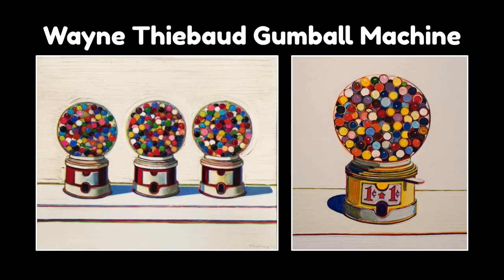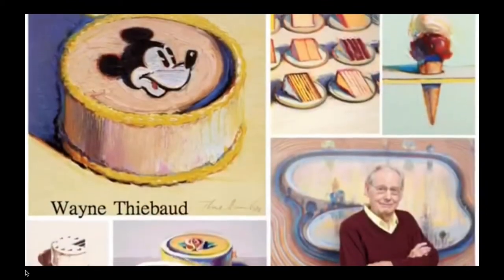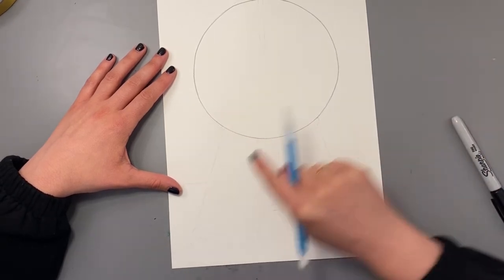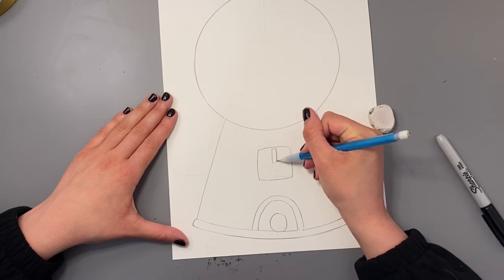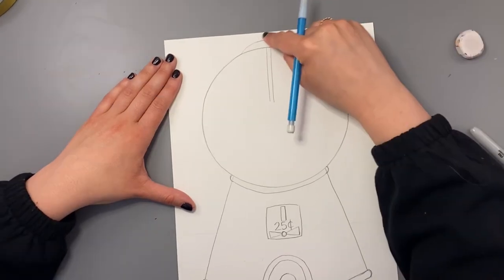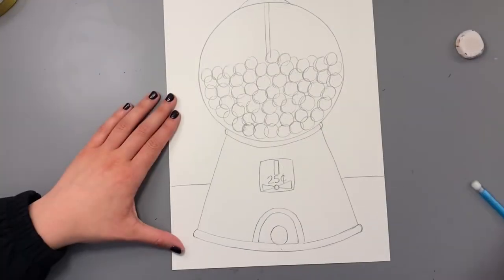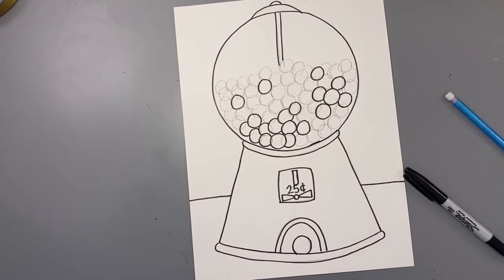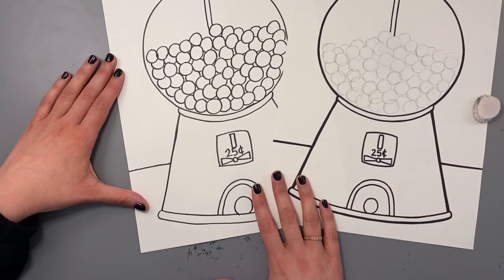Wayne Thiebaud Gumball Machine - Day 1